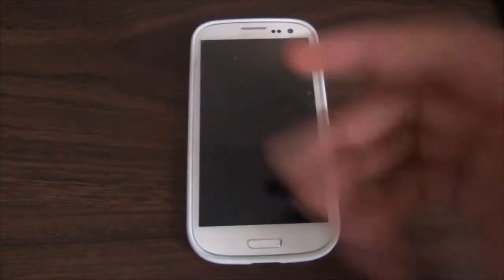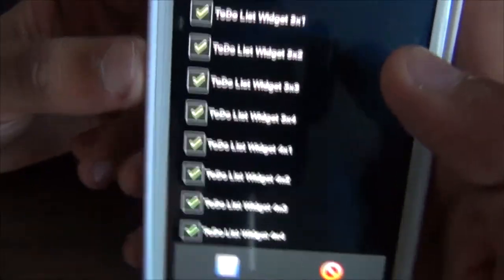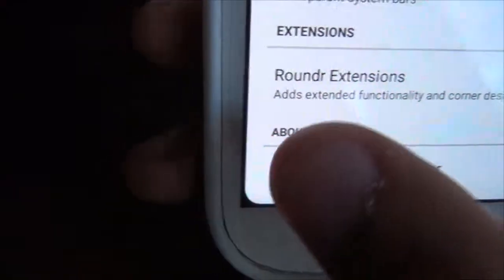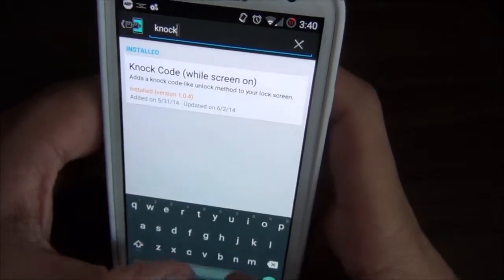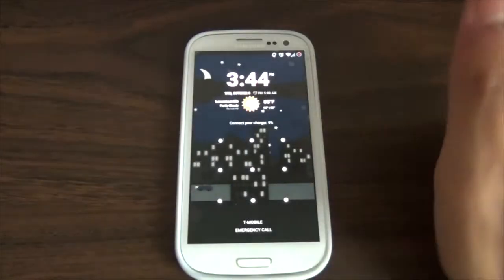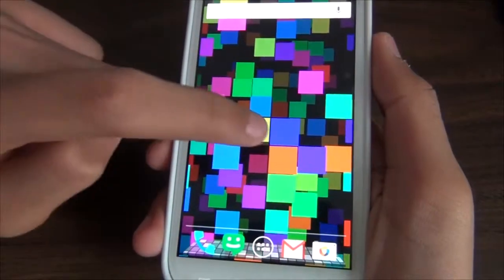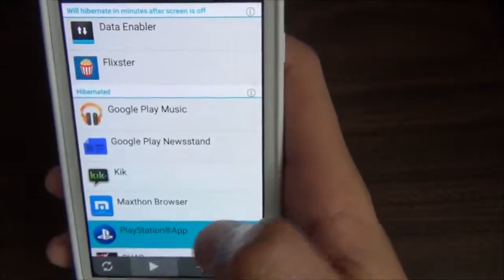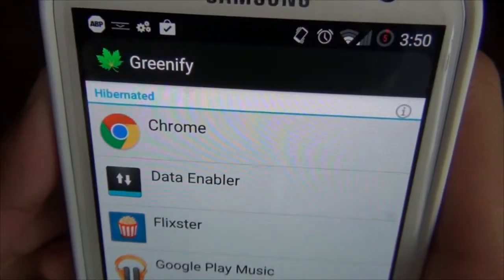TOP 5 BEST ANDROID APPS/GAMES/TWEAKS/ETC (#2)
Knock Code - (Xpos